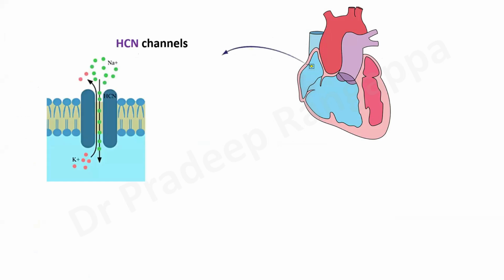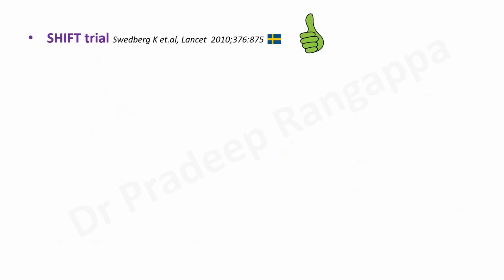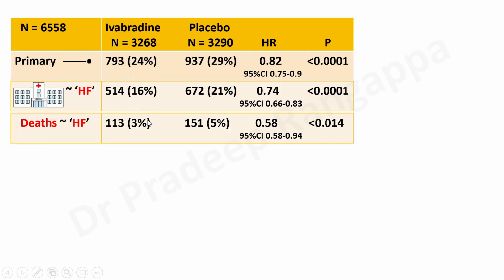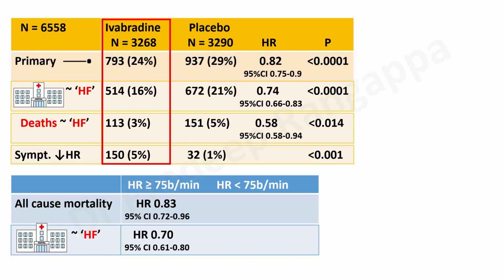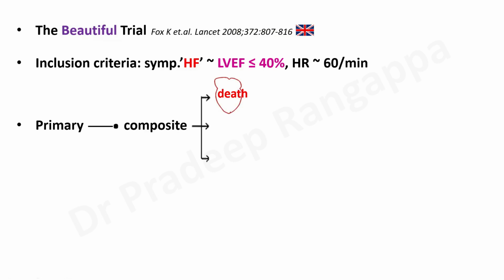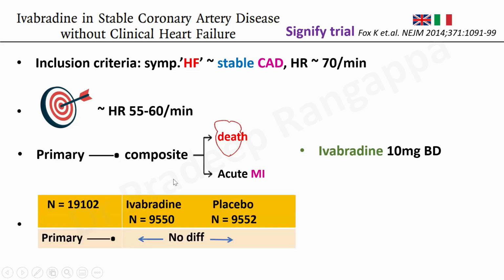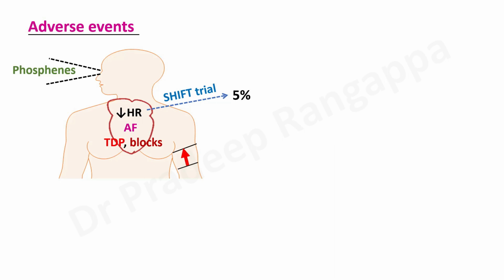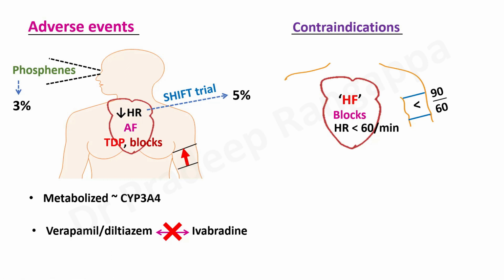Ivabradine_Dr Pradeep Rangappa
Overview on Ivabradine